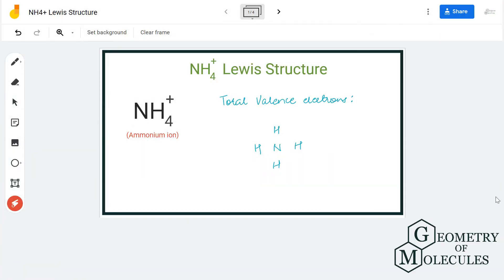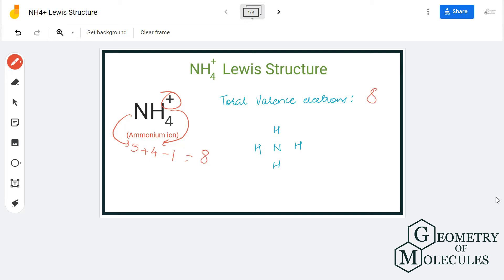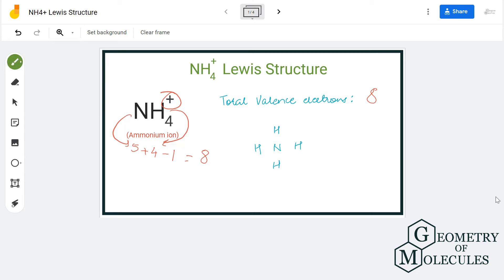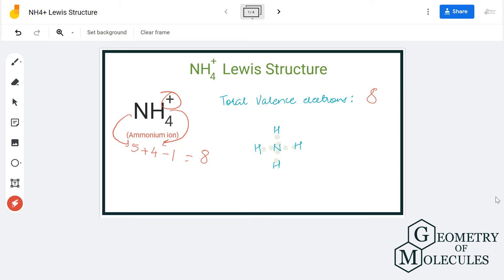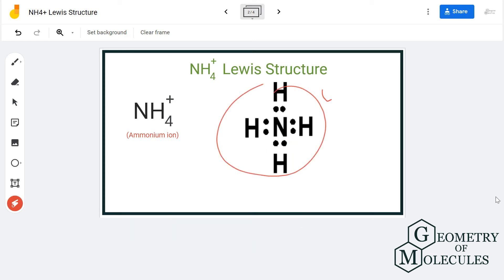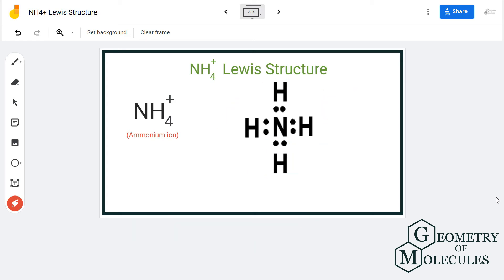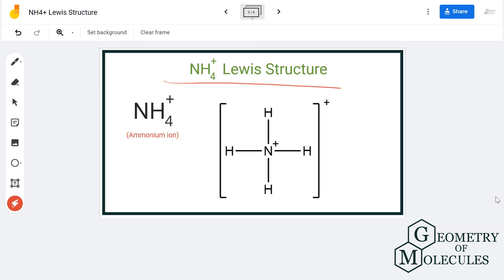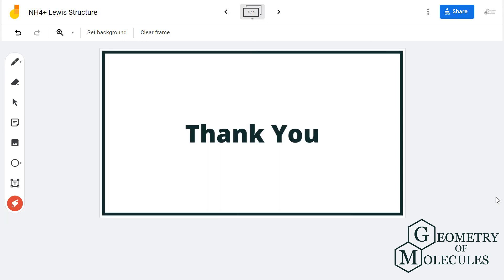NH4+ Lewis Structure (Ammonium Ion)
Hello Guys,

In this video, we will learn about the structure of ammonium ion. As it gives away one electron, it attains a positive charge which is represented by the + sign. To determine the Lewis structure of this ion, we will first look at the total number of valence electrons of ammonium ion.

After finding the total number of valence electrons, we start arranging the atoms with their valence electrons. Watch this video till the end to find out the Lewis structure of Ammonium ion.

For getting more details about the Lewis Structure of this molecule, check out this blog post here: